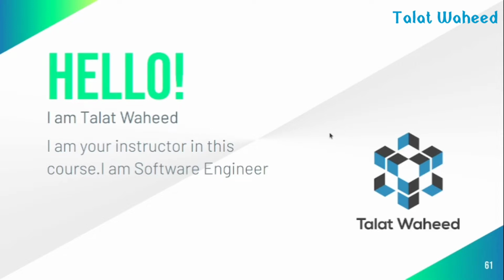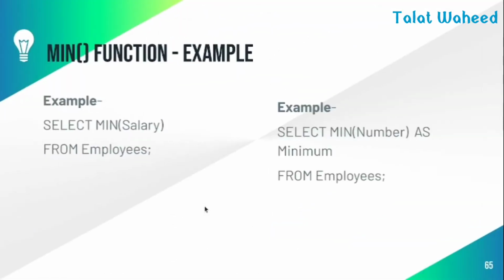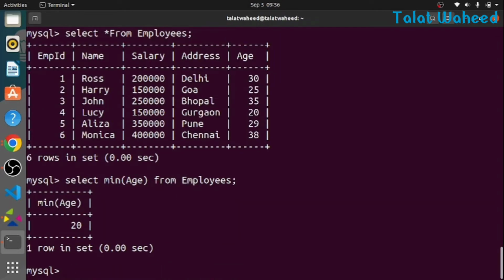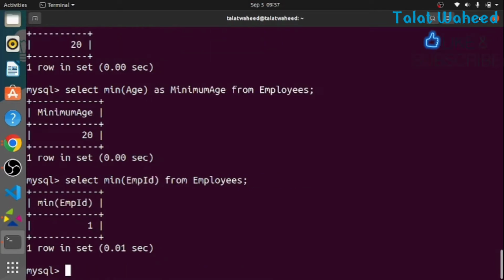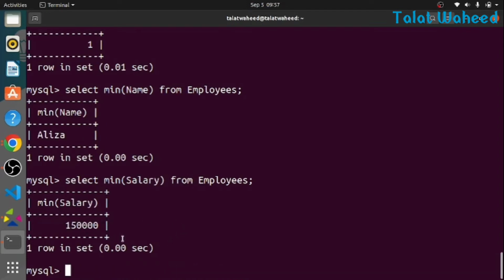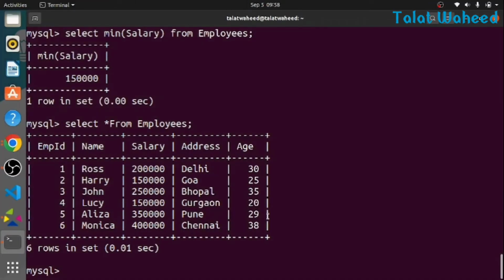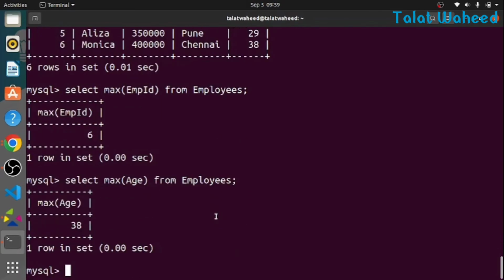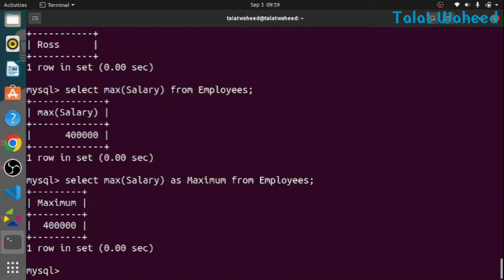MySQL Aggregate Functions | MIN(), MAX() Function with Example | MySQL For Beginners | Talat Waheed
MySQL Aggregate Functions
IMPORTANT TOPIC IN MYSQL
MIN() Function - Minimum value
MAX() Function - Maximum value
Lots of Examples of These functions in an easy way
Easy example with the simple explanation

TimeStamps
0:00    Introduction
0:09    Aggregate Functions
0:40    MIN() Function
2:46    MAX() Function
4:31    Next Topic
4:36    Channel